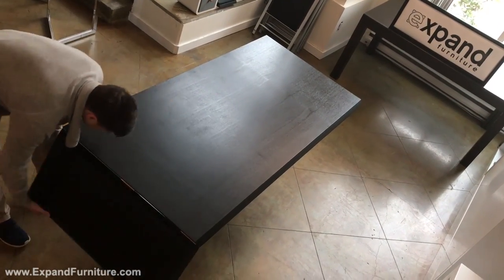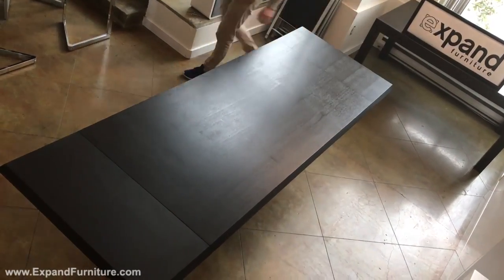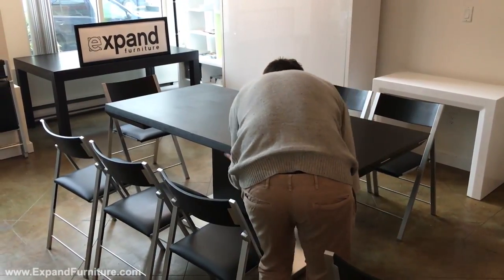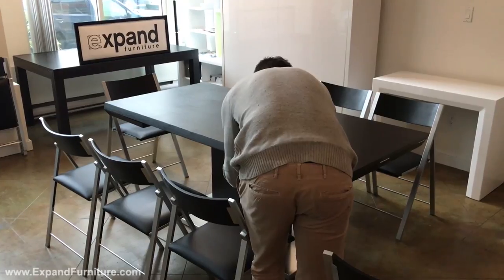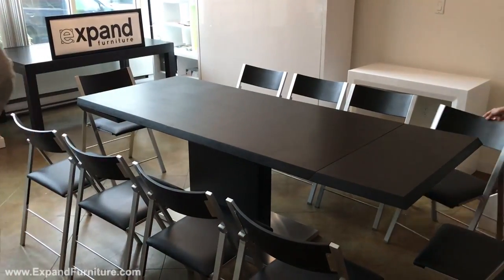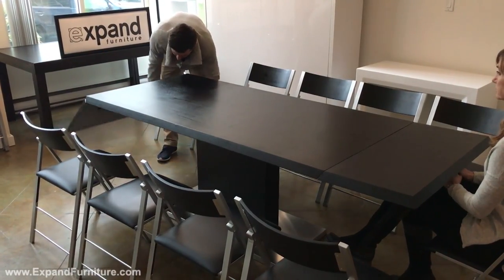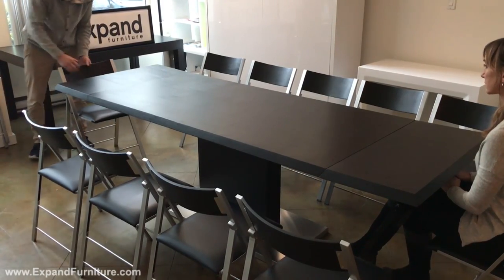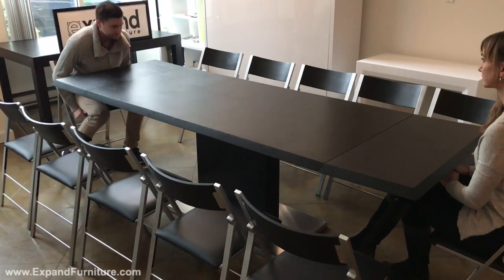Monolith extending conference table demonstration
A black wood table with a metal base and extending table top perfect for the boardroom or entertaining.